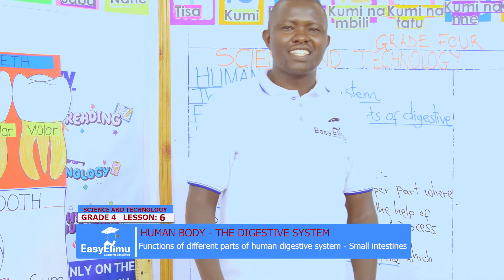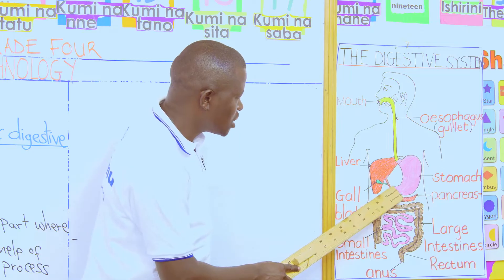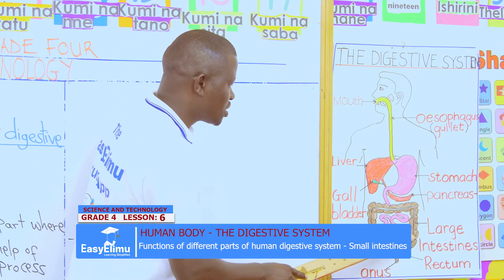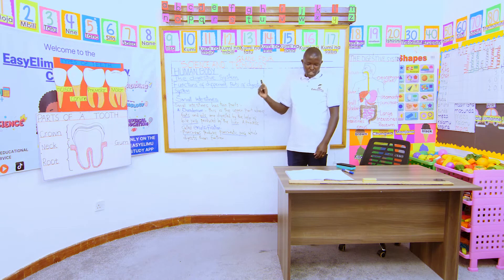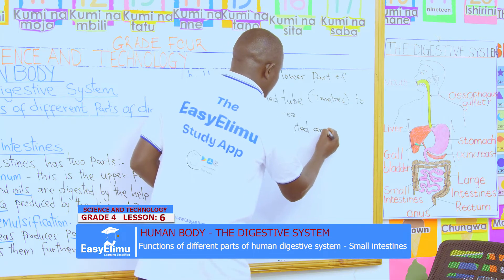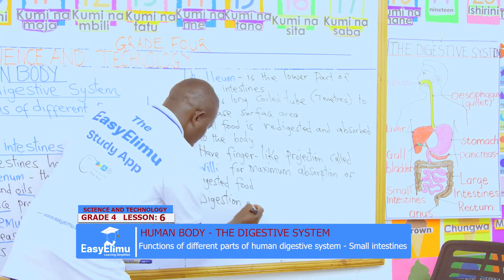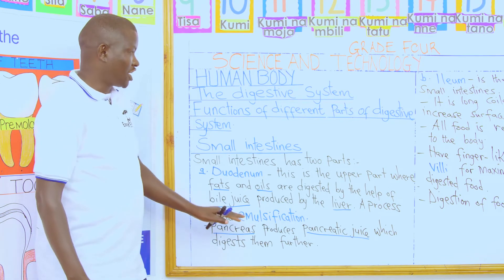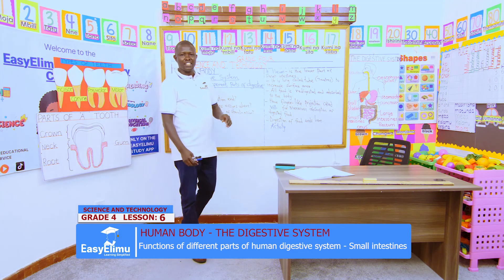Functions of the small intestines as part of the digestive system | Grade 4 Science and Technology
Join us as we learn how to describe the functions of the small intestines in human digestion process in this grade 4 science and technology video lesson!